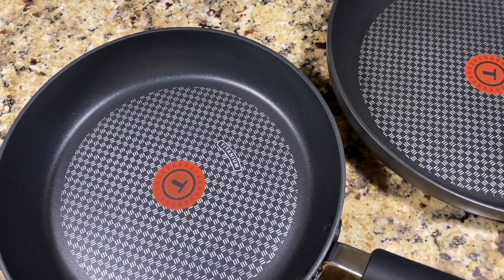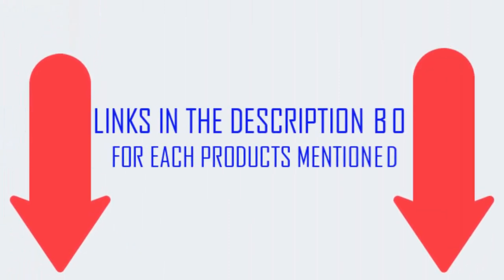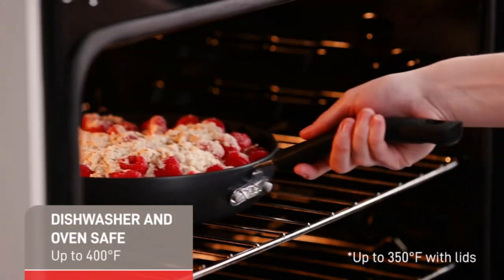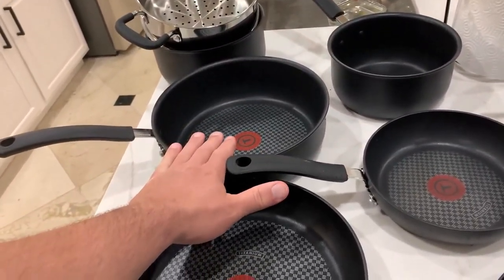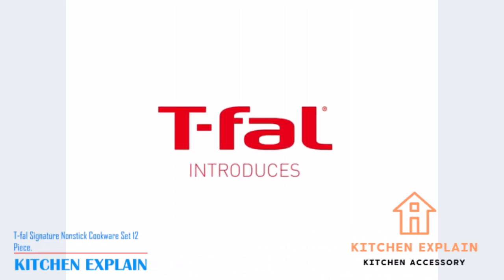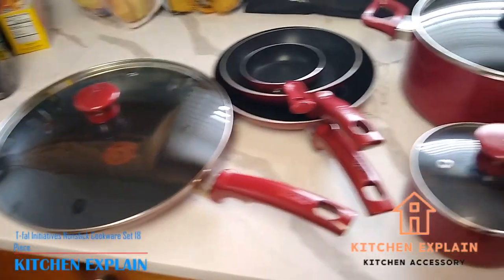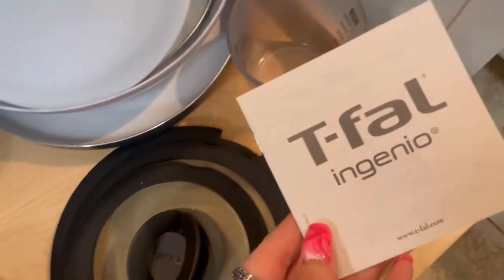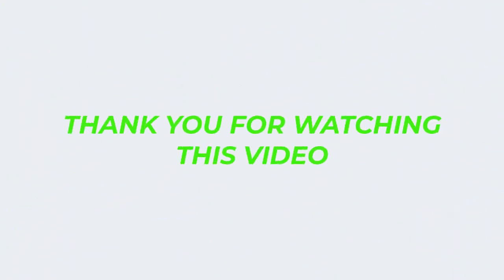T-fal Ultimate Hard Anodized Nonstick Cookware Set Review - Is It Worth The Money? T-FAL FRYING PANS